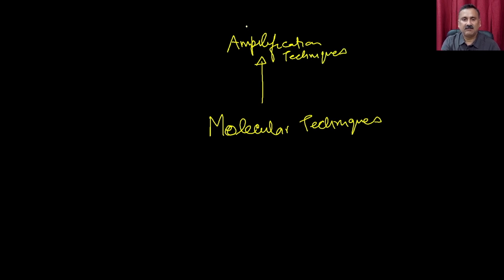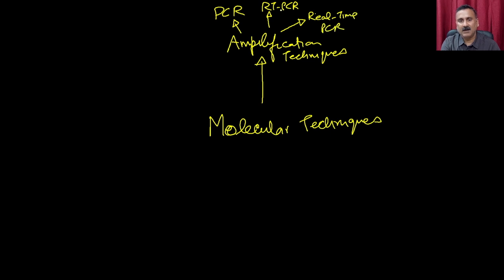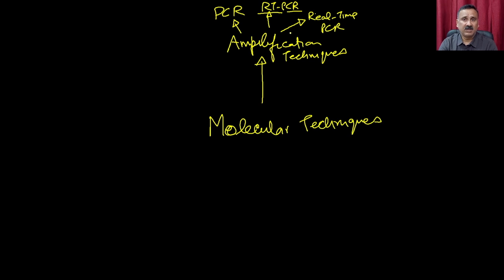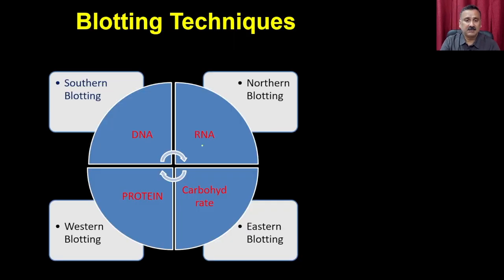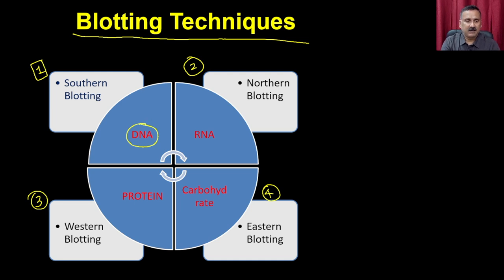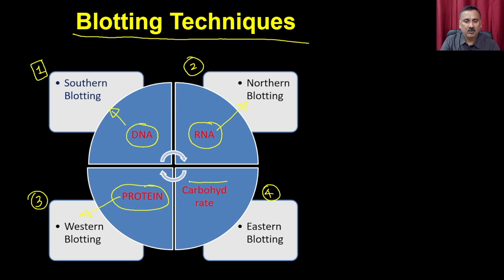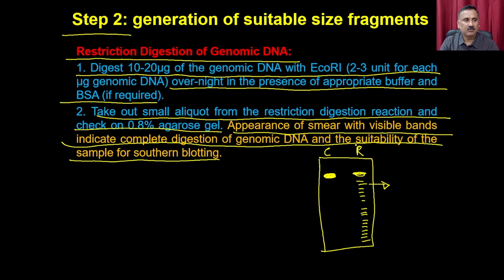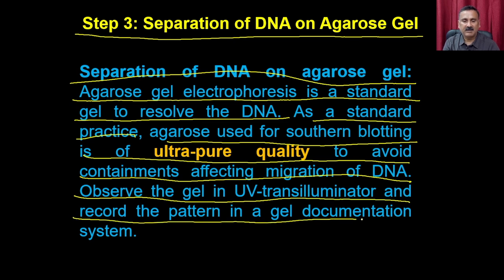Lec 33: Southern Blotting